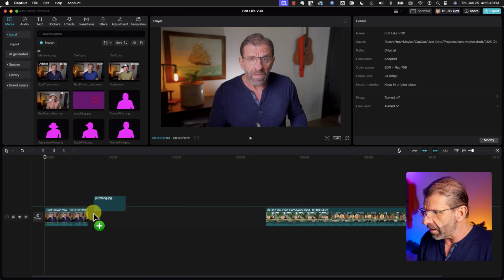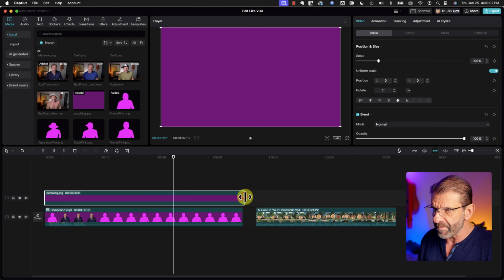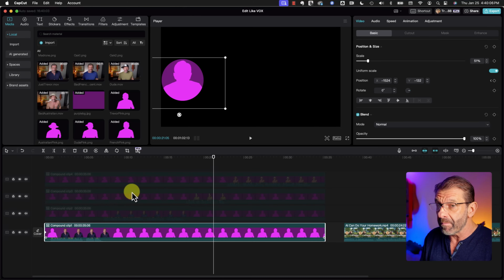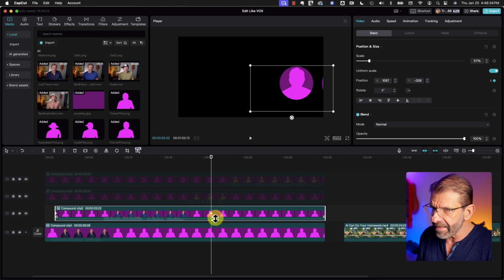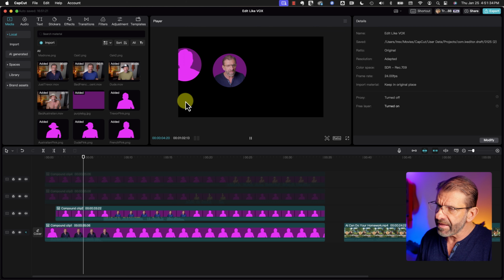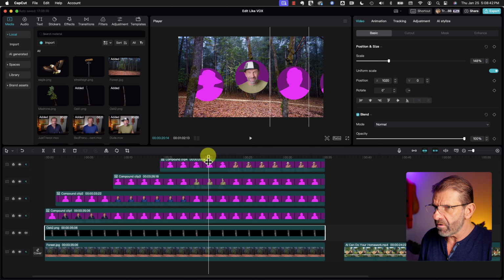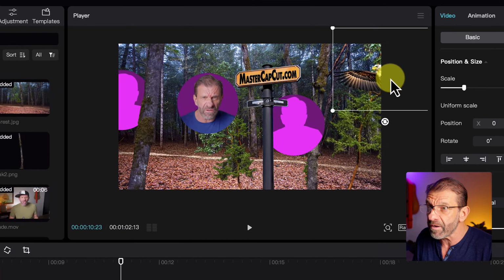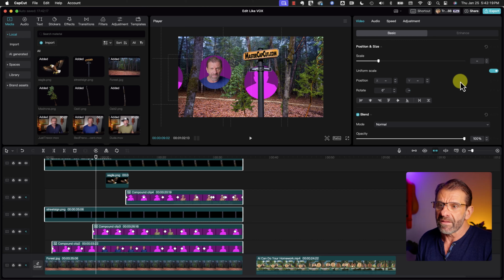Edit Like Vox in CapCut to go VIRAL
Ya, you can edit like Vox in CapCut to go viral. It's easier than you think!
Not only has Vox mastered storytelling, it has mastered editing to go Viral. And we can do the same thing using a free program, CapCut. Here's how.

Oh! Remember your free downloads!

For SEO and optimizing your videos on YouTube, check out

00:00 Edit Like Vox in CapCut
00:35 Create Floating heads
01:10 Add bubble background
02:43 Make a floating bubble head
05:50 Animate the bubble heads
13:17 Make a sic background, kinda 3d
15:40 Fly between the trees
17:58 Make an eagle fly
21:18 Animate the entire forest
22:01 Final Masterpiece!
22:37 The #1 way to go viral